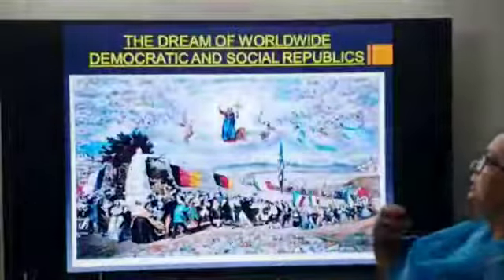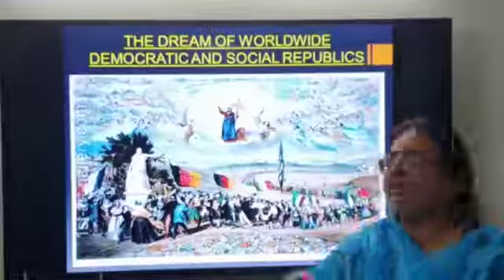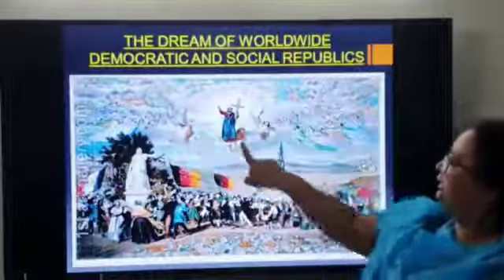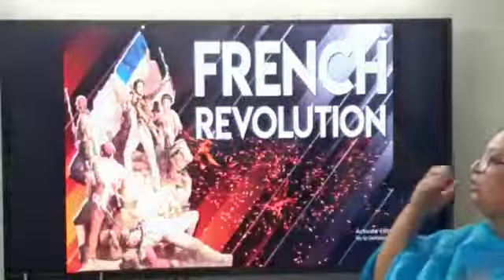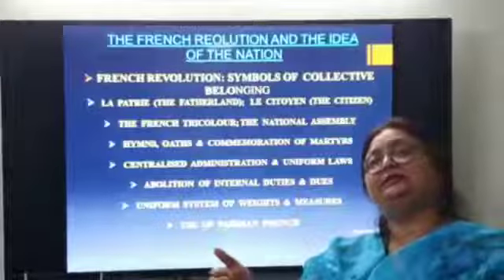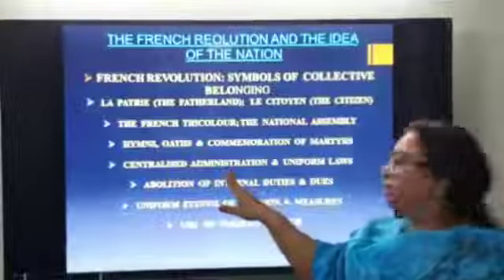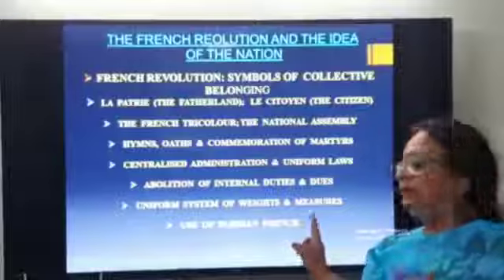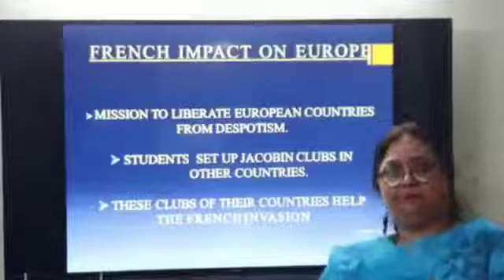Class X: History Chapter 1: Rise of Nationalism in Europe by Nidhi Bhardwaj